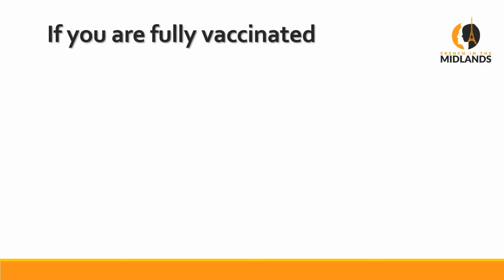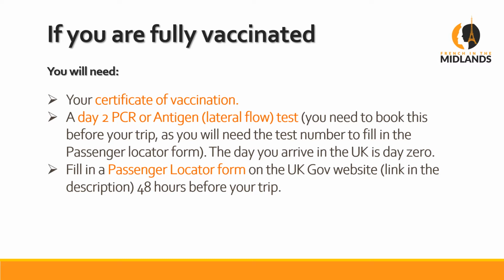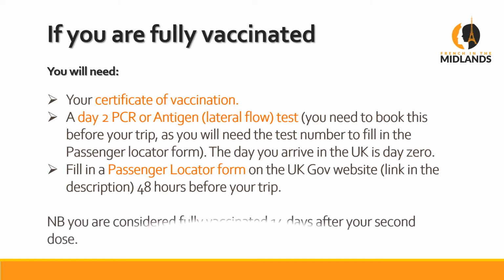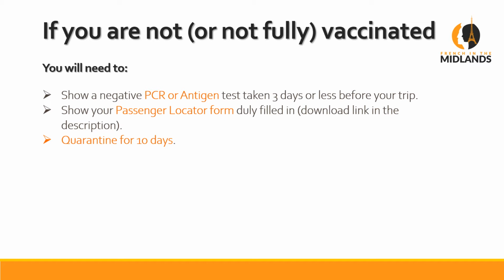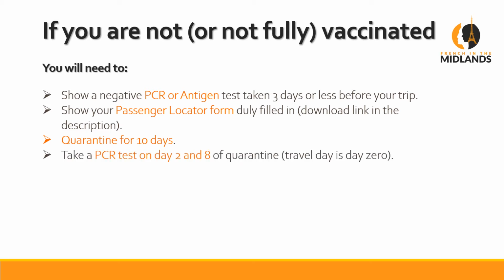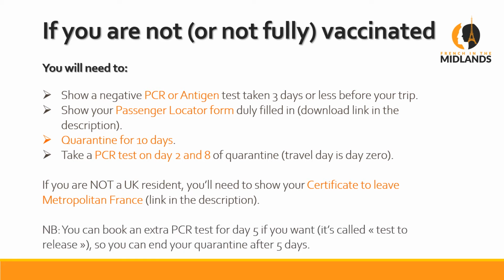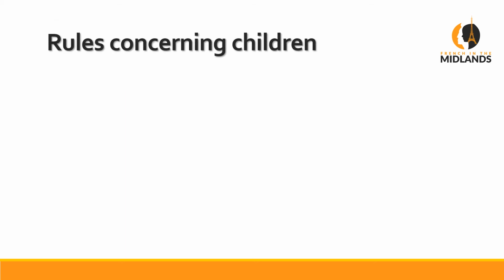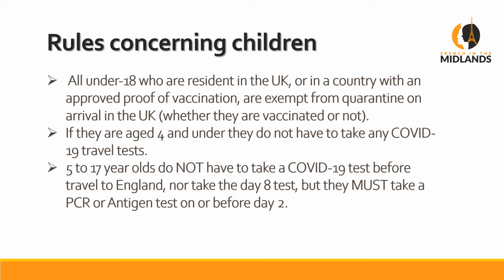Travelling to the UK - UPDATED!!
1. ALL passengers travelling from France to the UK now require a compelling reason, regardless of their vaccination status. Being a British national or resident (even with a foreign passport) is a compelling reason.
2. Travelling for tourism or business is NOT a compelling reason.
3. ALL travellers will need to carry out a PCR or lateral flow test in the 48 hours before their trip, regardless of their vaccination status.

Here are the steps to take to travel to the UK from France (both countries are currently on each other's Amber list) as from 18th December,  2021:

*** If you are fully vaccinated, you will need to show:

1. A compelling reason to enter the UK - you can download the list
2. Your certificate of vaccination.
3. A negative PCR or lateral flow test result, carried out up to 48 hours before your trip.
4. A day 2 PCR test (you need to book this before your trip). The day you arrive in the UK is day zero.
5. To self-isolate until your test comes back negative.

*** The Ambafrance website doesn’t mention passenger locator forms, but I would fill one in anyway, just to be on the safe side ***

Note 1: To enter the UK, you are regarded as fully-vaccinated 14 days after your second jab. However, to enter France it's only 7 days.

*** If you are not (or not fully) vaccinated, you will need to:

1. To fill in a Passenger Locator form on the UK Gov website 48 hours before your trip.
2. A compelling reason to enter the UK - download the list
3. A negative PCR or lateral flow test result, carried out up to 48 hours before your trip.
4. Quarantine for 10 days on arrival in the UK.
5. Take a PCR test on day 2 and 8 of quarantine (travel day is day zero).

If you are NOT a UK resident, you’ll need to show your Certificate to leave Metropolitan France, which you can download

Test facilities I have used and that are reasonably priced:

* In France, Doctolib app or your local pharmacy for fit-to-fly tests, or self-test to get from C19

Do you want the ultimate introduction to speaking the REAL French you were never taught in school?

Then download The 12 Golden Rules of French! This FREE digital guide will show you 12 quick tips to speak REAL French without hours of studying.

Check out the two apps I recommend to help you learn French (I use them myself to learn Spanish).